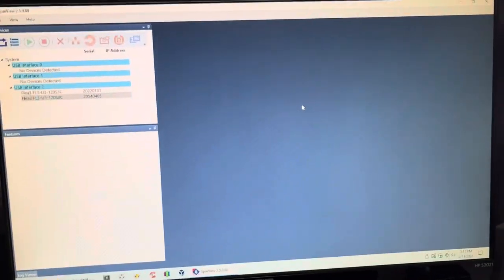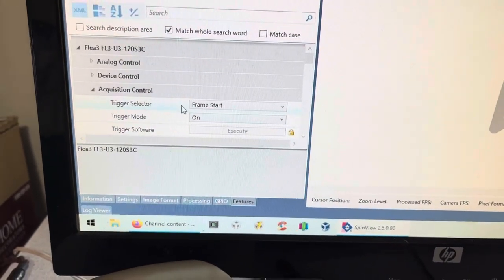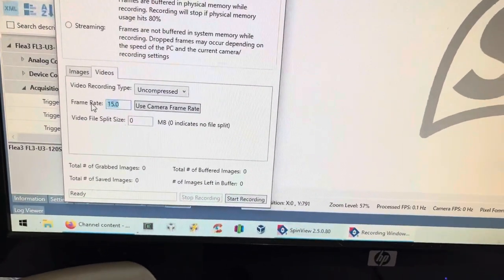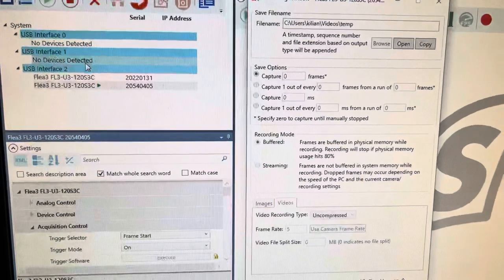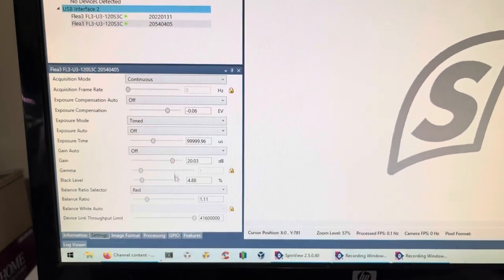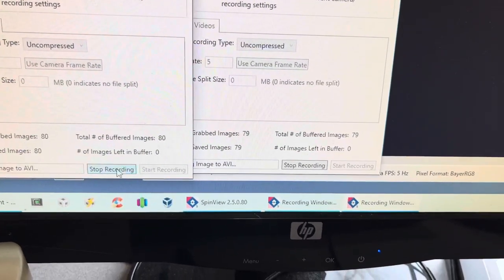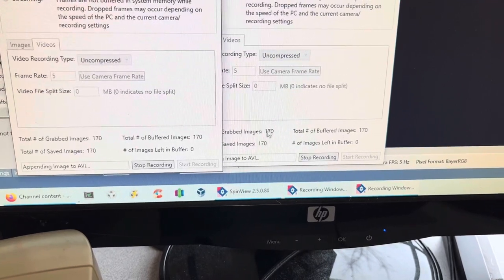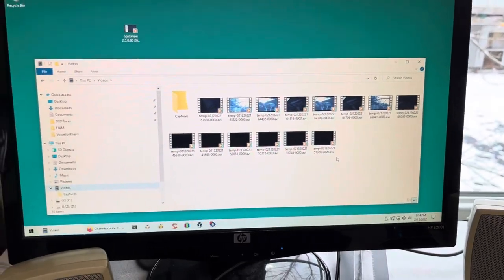Synchronized capture using SpinView FLIR FL3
Capture from two FLIR FL3 cameras in synch